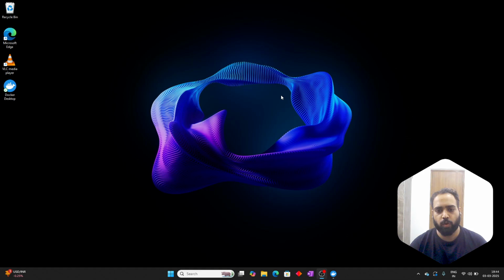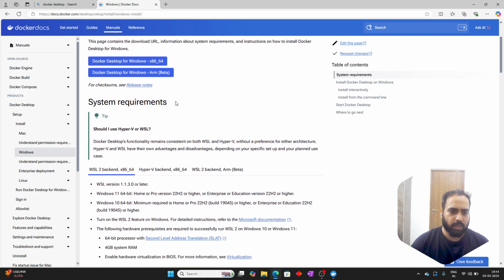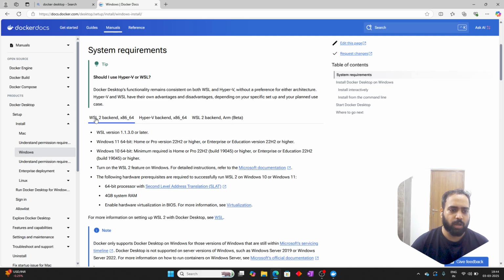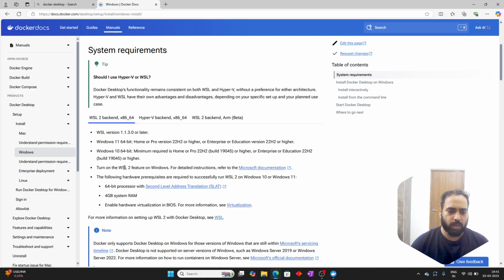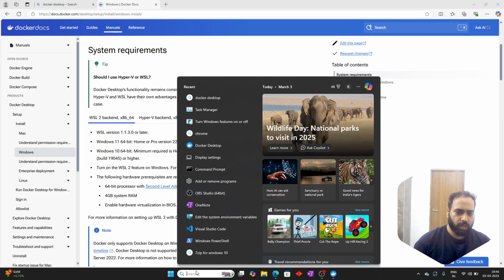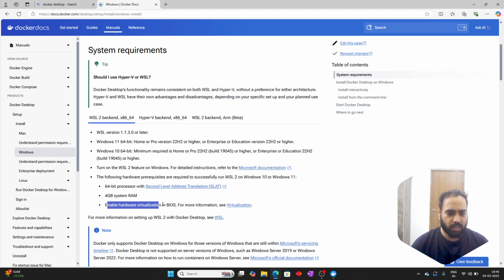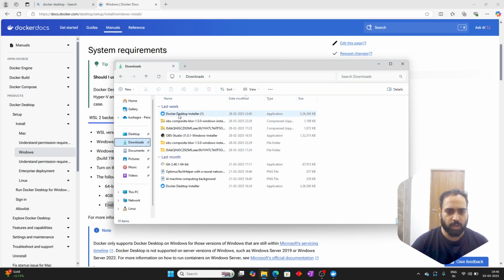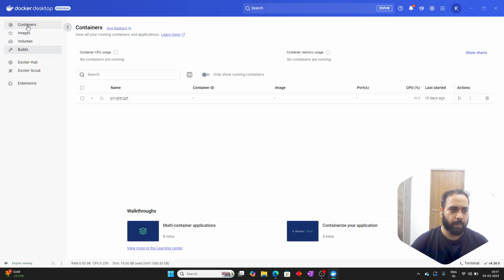How to Install Docker Desktop on Windows 10 or 11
Video will help you to install the docker desktop on windows system.